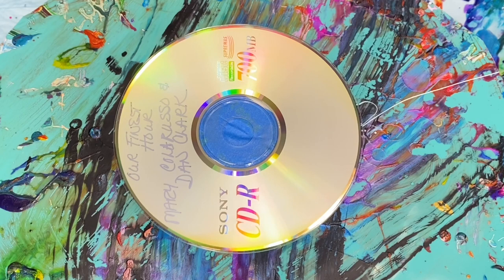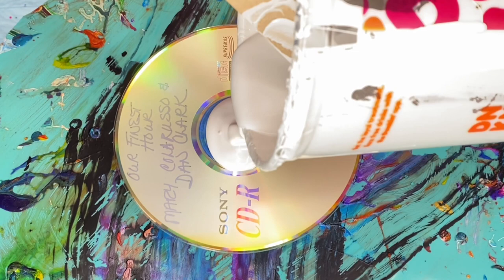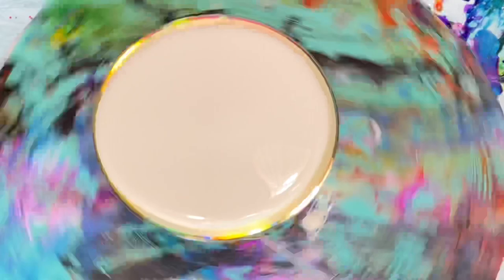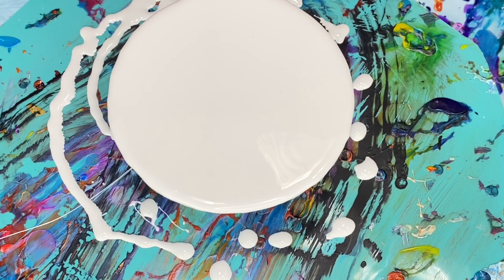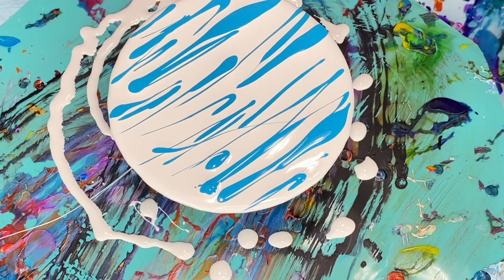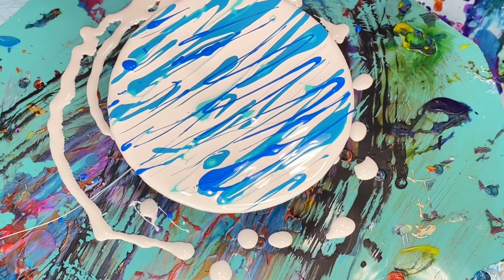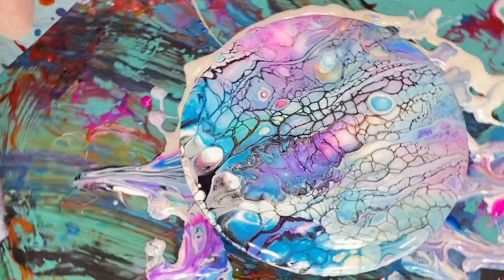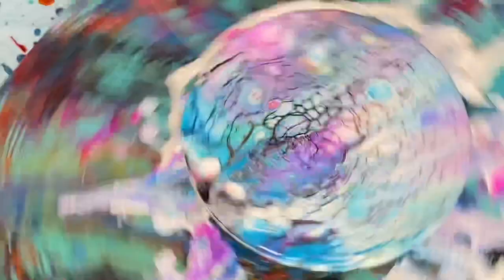#43 Fluid Art EXPERIMENT ~ Amazing Watercolor Results ~ Swipe Paint Pour ~ NO Silicone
😃 Hi everyone and thank you for joining me. Today I was feeling more like experimenting and just playing around with a new recipe I recently tried. I liked the results I achieved and wanted to try it again for you on a compact disc. I do not share my recipe in this video as I am not at that point yet. I just thought I'd show you what fun and sometimes cool results you can get from stepping outside the box! Do art YOUR way  ~ Have fun and enjoy!
PS. No Silicone was used in this recipe, but I list the colors below

All colors by Artists Loft unless it was a Colour Arte Primary Elements pigment or Deco Art:
Turquoise, Aqua Green, Majestic Blue (Primary Elements), Metallic White, Jasmine (Primary Elements), Brilliant Magenta, 24K Gold  (Deco Art)
Ways you can show your support that is GREATLY appreciated:
FREE:
You may also come follow Pizazz Studios on these social media accounts:
On Facebook @PizazzStudios and on Instagram @Pizazz_Studios
MY ART FOR SALE:
The purpose of my videos is to inspire YOU! I hope by me creating and sharing my videos that I can be of some help to you. I LOVE what I do and I believe it shows in my work. I will do my best to assist you. I truly appreciate any and all donations in hopes you appreciate the video along with the time and energy that went into creating it. All donations assist me in creating more art and more videos. 😃 Have a blessed day!

Lori
Pizazz Studios